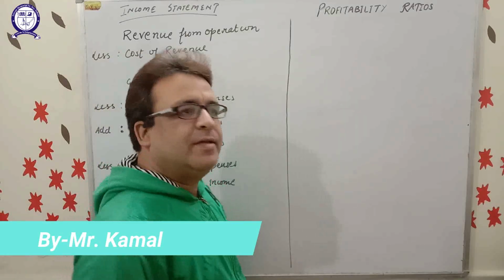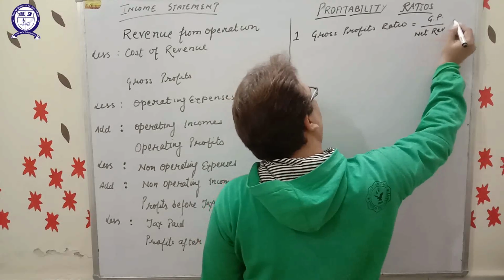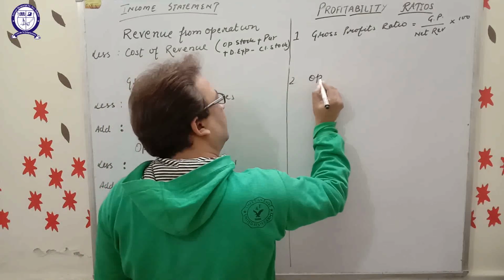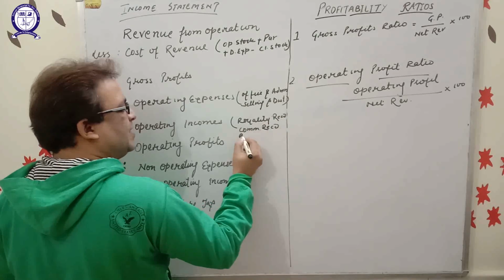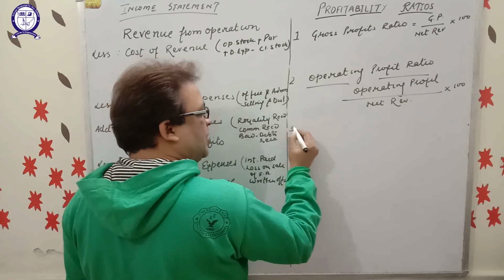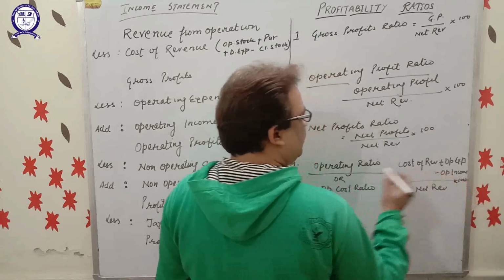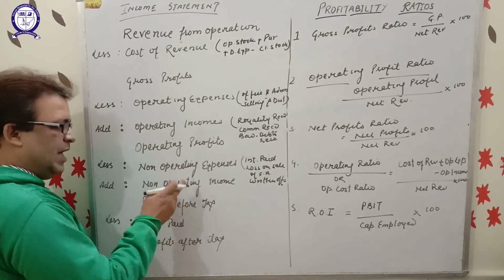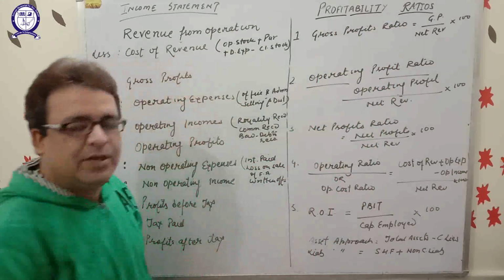Class-12 || Accounts || Ratio Analysis(Profitability Ratios)